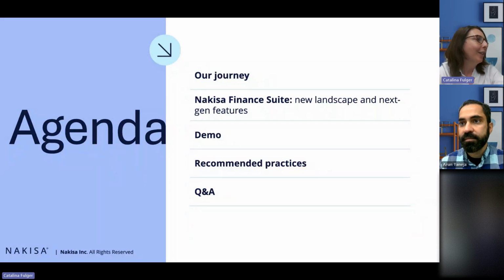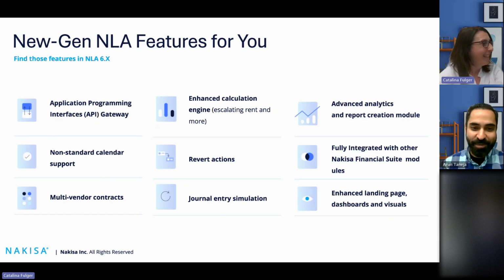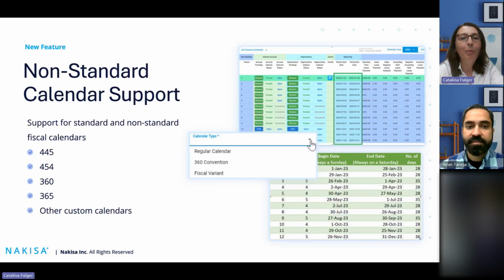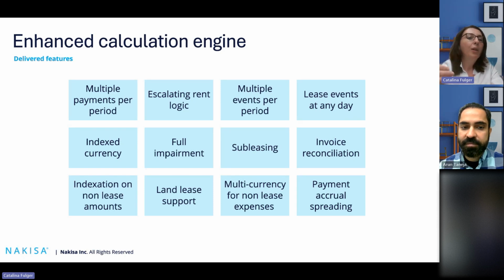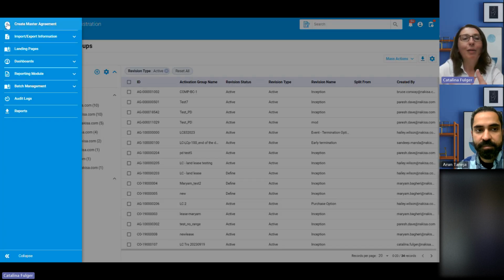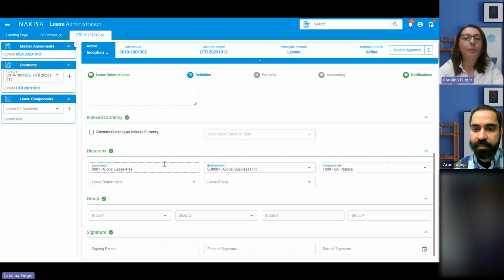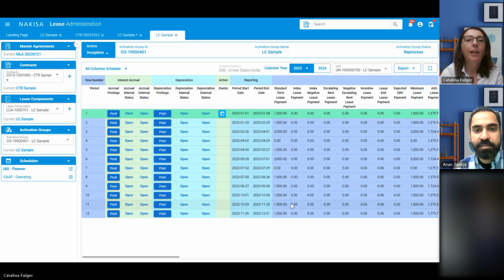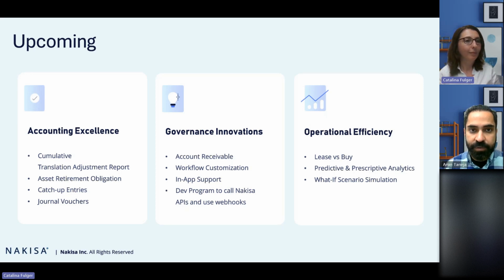Webinar - The Evolution of the Nakisa Finance Suite: 2023.R2 Release Highlights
If ASC 842, IFRS 16, and other complex accounting standards are making life hard for you, join us to learn how Fortune 1000 companies use the Nakisa Lease Administration to streamline their management of leases.

With Nakisa, you'll get
🔹 Easy compliance with ASC 842 and IFRS 16
🔹 Effortless management of 100k+ monthly lease transactions
🔹 Enhanced capabilities that respond to complex use cases